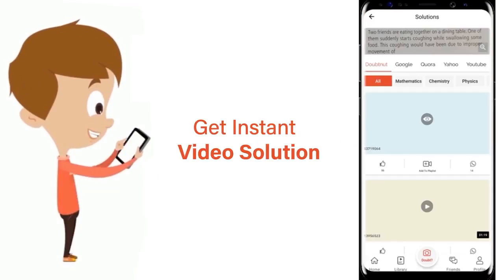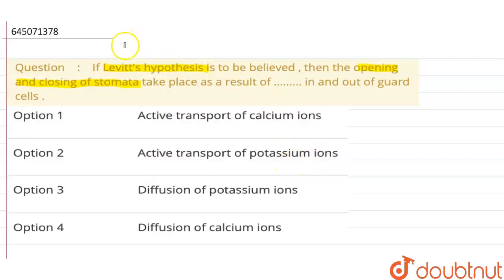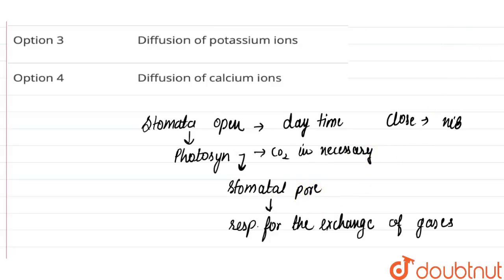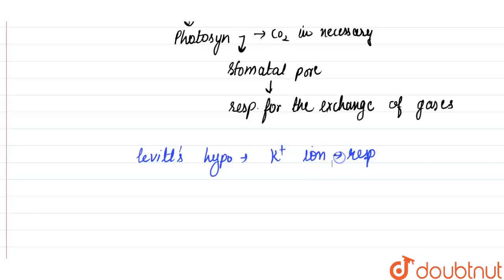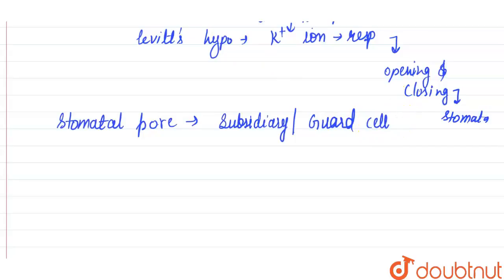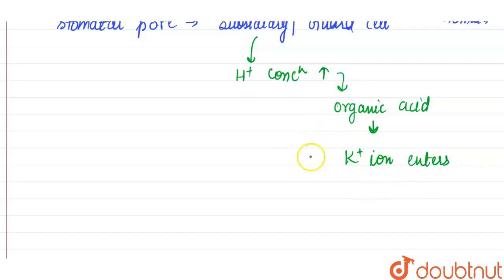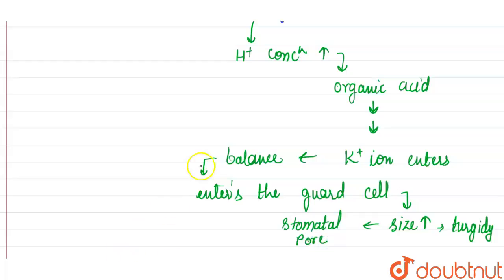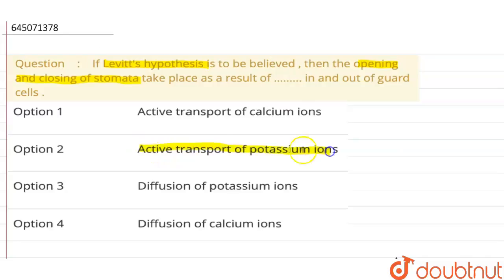If Levitt\'s hypothesis is to be believed , then the opening and closing of stomata take place a...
If Levitt\'s hypothesis is to be believed , then the opening and closing of stomata take place as a result of …. in and out of guard cells .
Class: 12
Subject: BIOLOGY
Chapter: NTA NEET SET 44
Board:NEET

👉 Have Any Query? Ask Us.